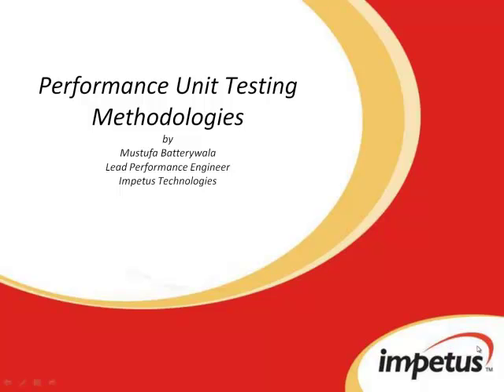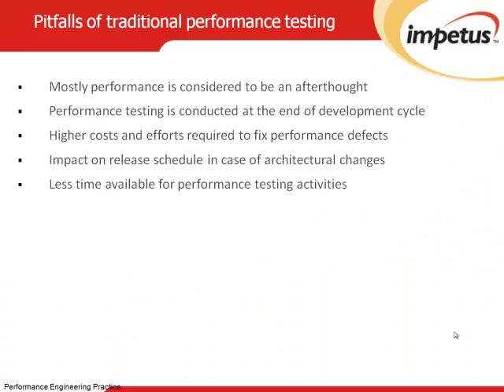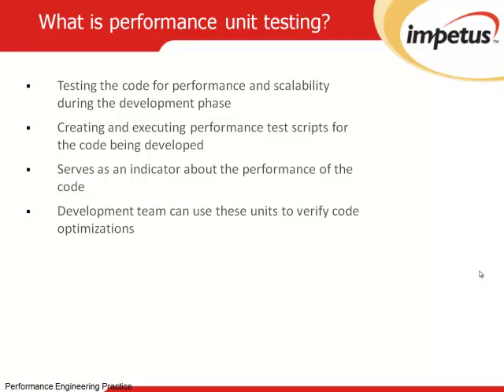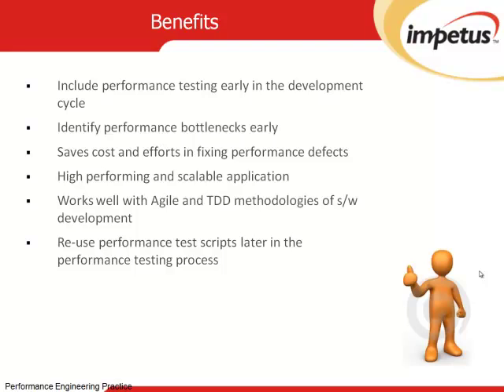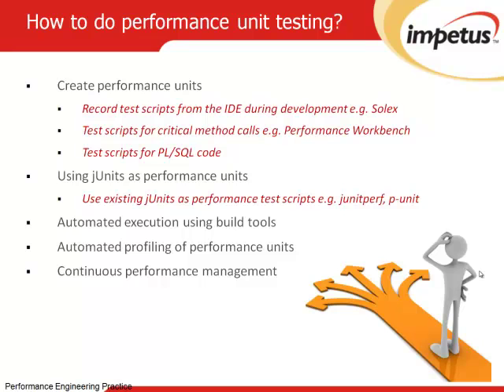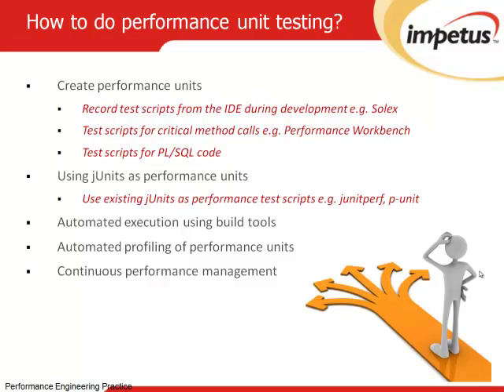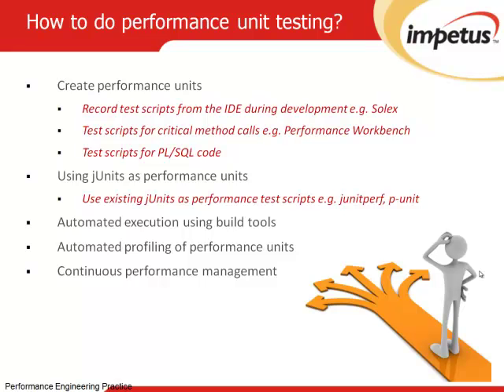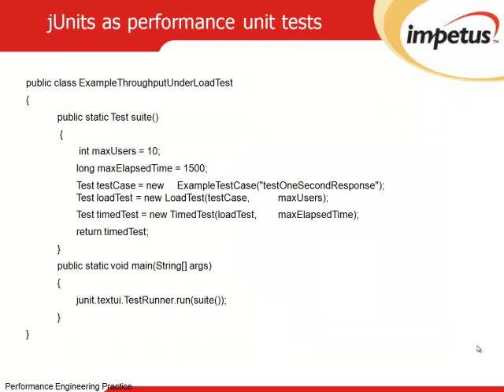Performance unit testing methodologies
According to Forrester Research, nearly 85 percent of companies with revenue of more than $1 billion reported incidents of significant application performance problems.

In the existing environment, it is software performance that is the backbone of, and drives businesses. People do not want to do business at online stores where they have to wait for longer periods or cannot transact due to system outages.
Performance unit testing answers the pitfalls of the traditional approach to performance testing. Traditionally, performance testing is conducted at the end of the development lifecycle. This leaves very little time for the entire activity. If any of the major issues are uncovered, it may involve higher costs and effort to fix those. The problem aggravates if any changes are required in the software design and architecture.